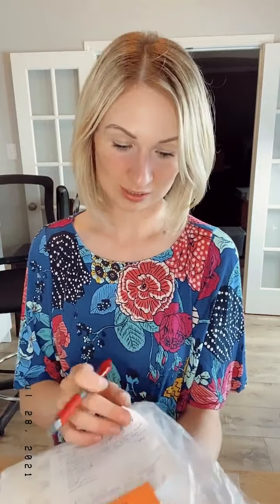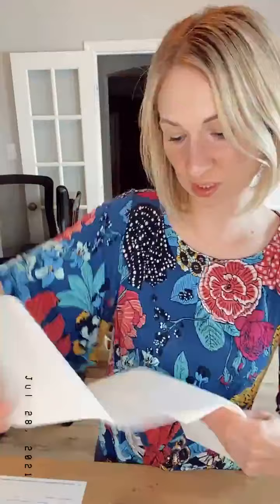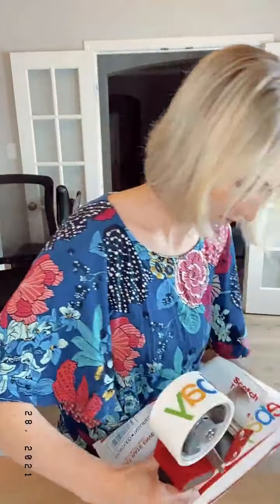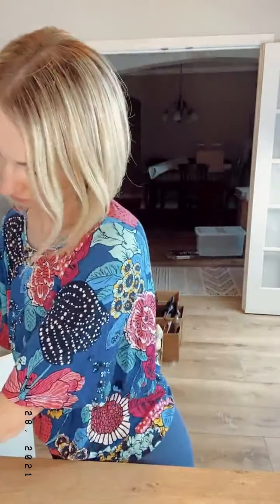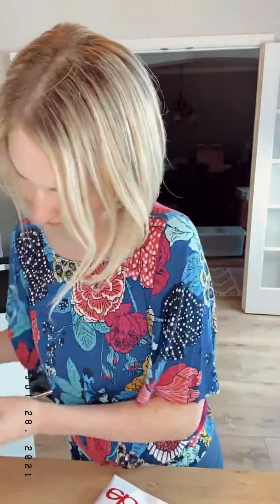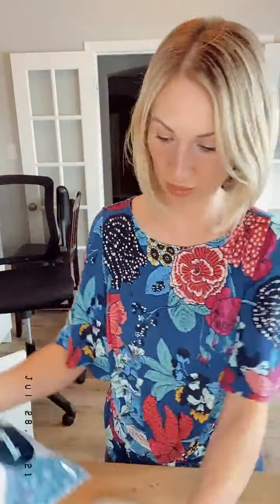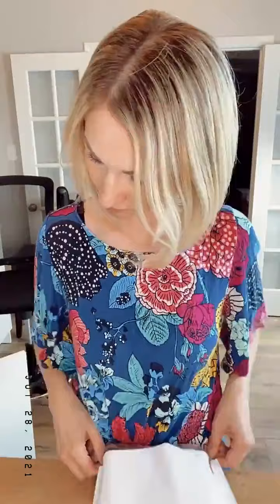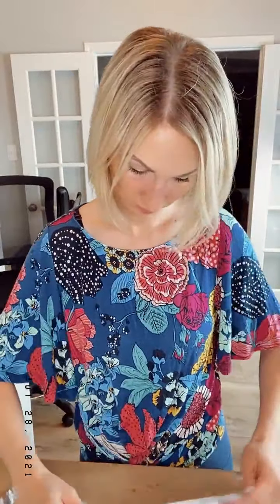Live Morning eBay Shipping & What Sold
Previously recorded live on my IG 07/28/2021
TheBoloBox.com

My favorite organic matcha latte mix

How I keep my hair BLONDE and brass free

Clear 9x12 self seal inventory poly bags

8x8x30 Cardboard Inventory Storage Boxes